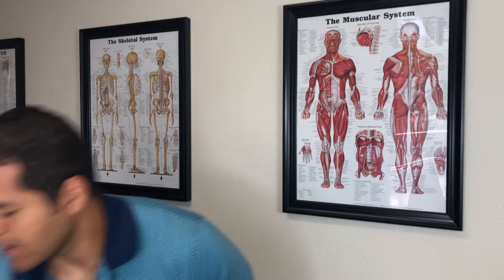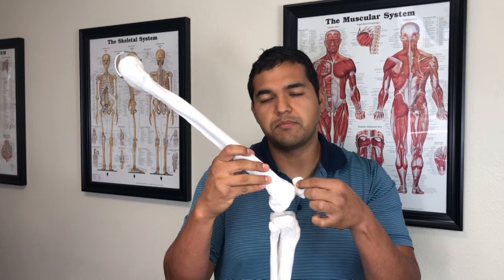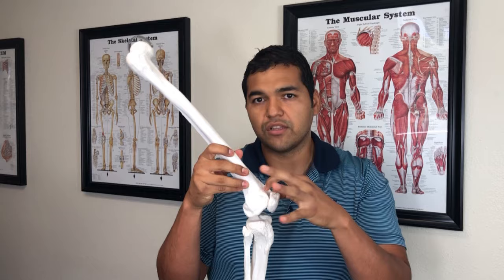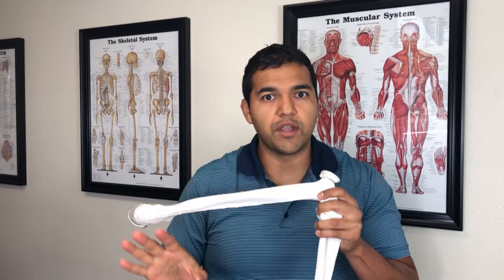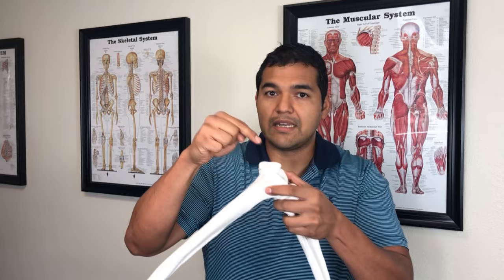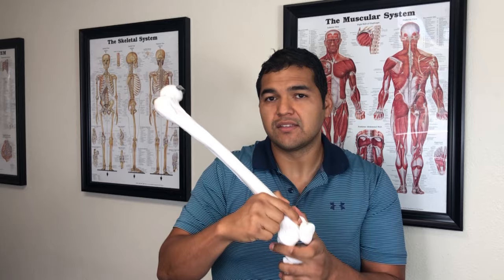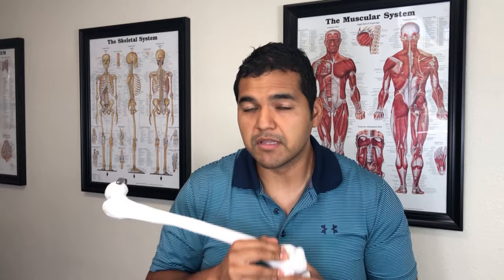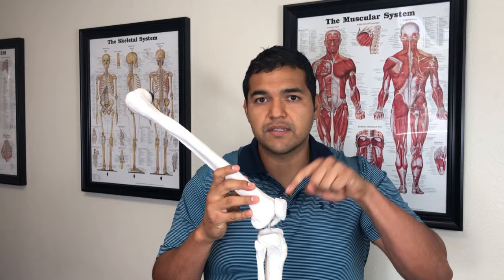Secret Exercise For Knee Cartilage Repair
Knee cartilage problems are devastating to deal with. Oftentimes they cause swelling, pain in the knee, and stiffness, especially stiffness when first getting out of bed in the morning. People suffering from knee cartilage problems, oftentimes avoid doing exercise, avoid going up and down steps and have lots of trouble with standing and walking for as long as they want.

And the fact of the matter is that most people in the medical field just don't know how to handle a knee cartilage problem. Whenever patients go see their medical providers for knee cartilage problems, they are often recommending medications, injections and surgery. Naturally, fixing knee cartilage problems is almost unheard of and not really known how to do properly in the medical field.

If you're dealing with a knee cartilage problem, you're going to want to listen to this video in its entirety. I'm going to cover with you today the secret knee cartilage repair exercise that you need to know about, that you can begin to do at home and recover your knee cartilage naturally. Without injections, without medications, and in a way that allows you to avoid an unnecessary knee surgery.

For more help, check out our 28-Day Knee Health and Wellness Boost Program